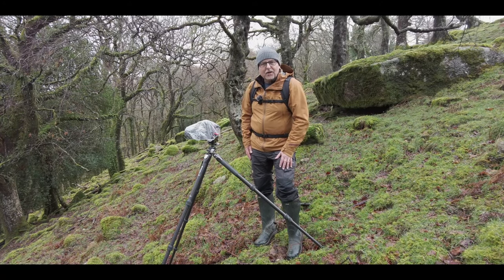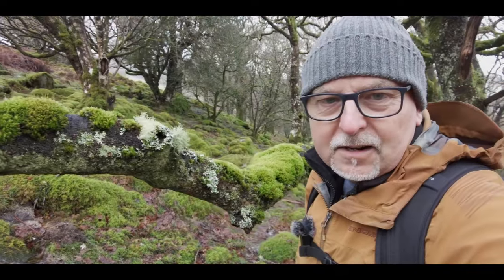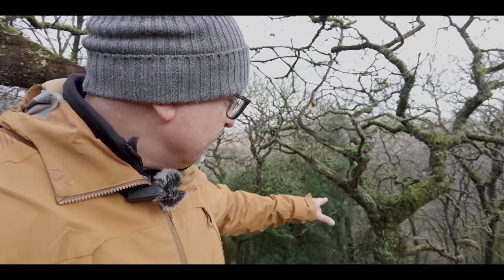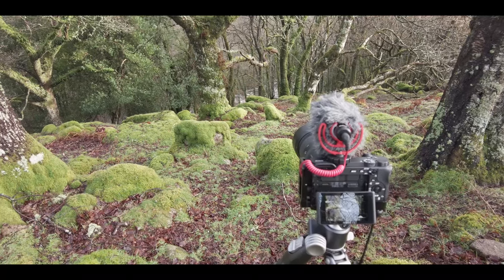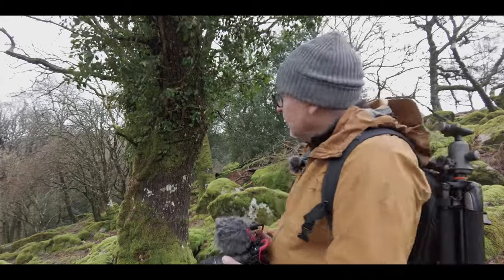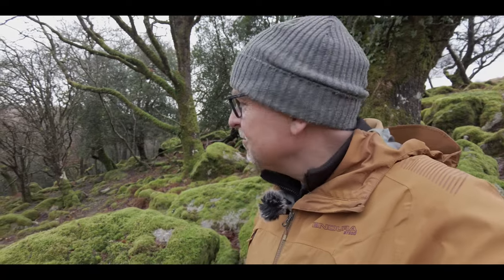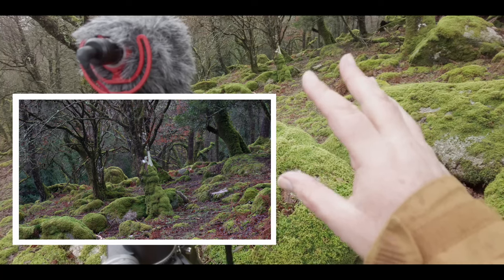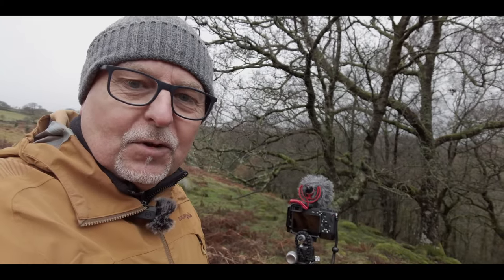Dartmoor Wild Wood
This week my intention was to photograph another cross on Dartmoor, but the weather was not on my side. So I walked to one of my favourite wild woodlands in the Dart valley.

Gear List:
Cameras
Sony A6600
Olympus OM-D E-M10 III

Mirco Phones
Rode Wireless GO
Rode VideoMicro

Bag
Lowepro Flipside 300 AWII
British Army 90L Short Back DPM Bergen